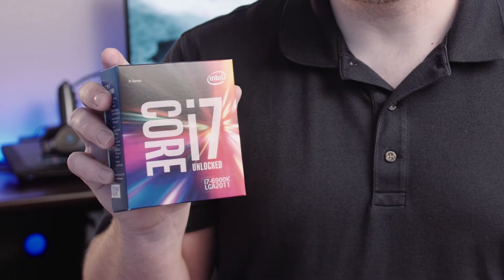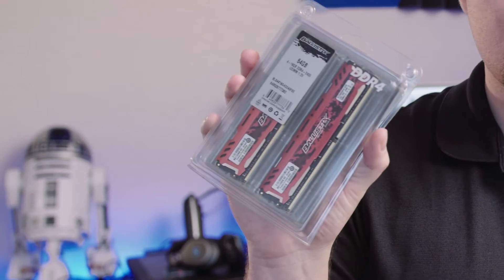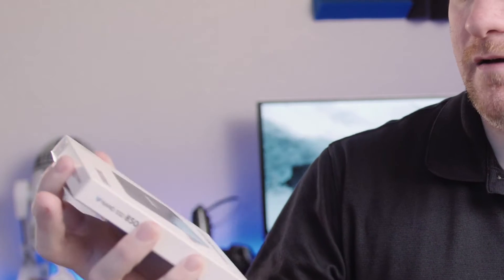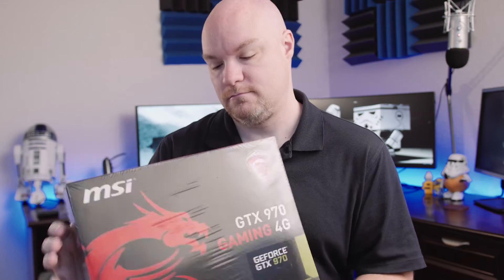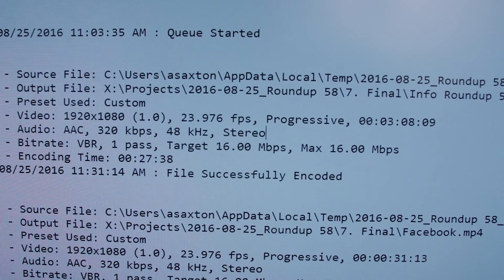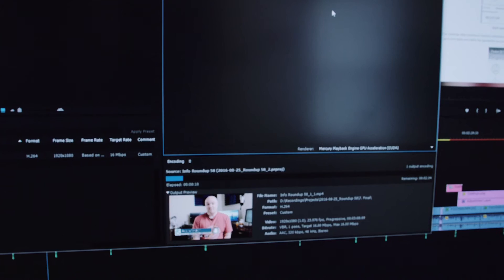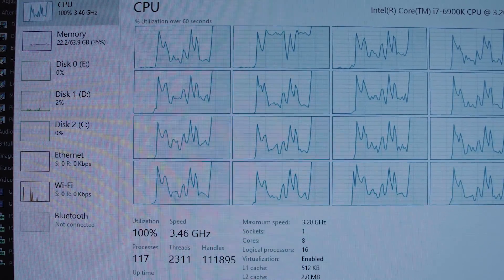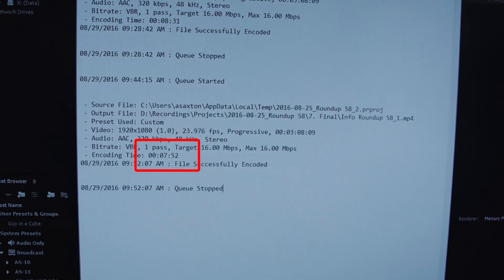My new workstation build - 2016 (Video Editing and Rendering + Gaming)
It's time for a new workstation! Since I started my YouTube channel, back in December of 2014, I've been using my work laptop for all of my editing and renderings. I got an upgraded laptop in September of 2015, which helped. However, rendering still takes a while, and editing was painful sometimes. When editing, the UI would stutter, and I would find myself waiting for it to catch up. I found that it was time to build a new workstation.

This machine is sporting an Intel Core i7-6900K 20M Broadwell-E 8-Core 3.2 GHz with 64GB of RAM and a GeForce 970.